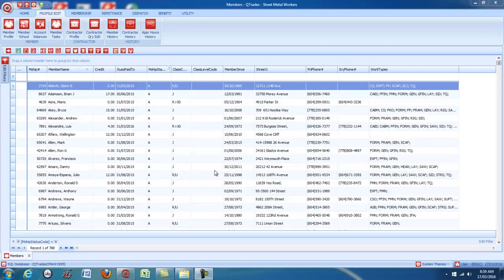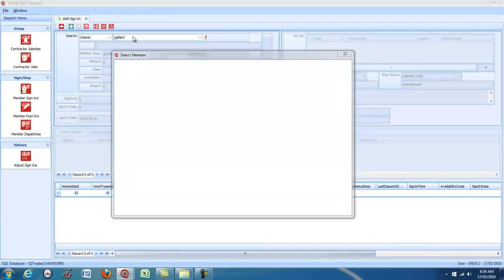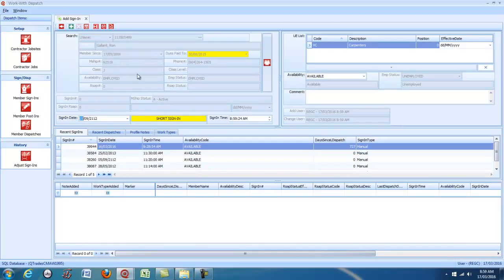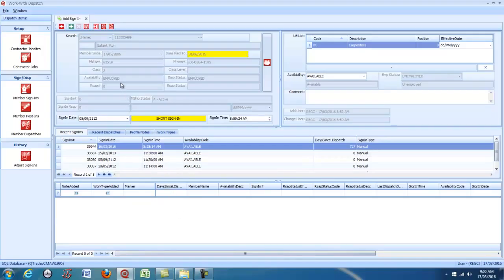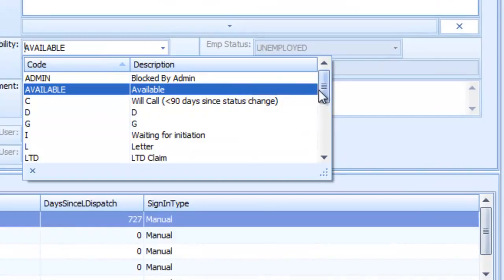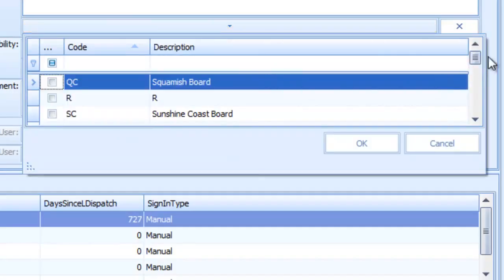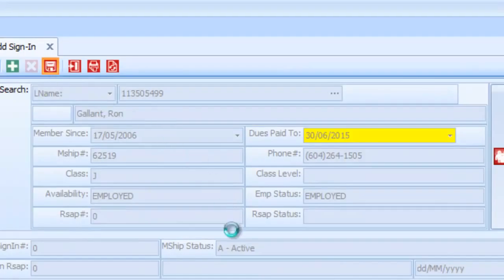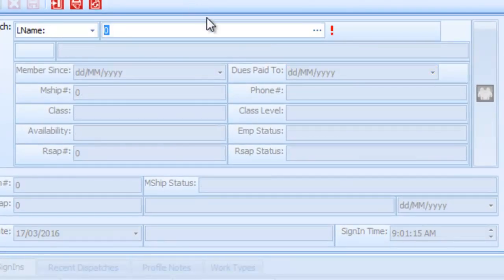DISPATCH - Member Sign-In